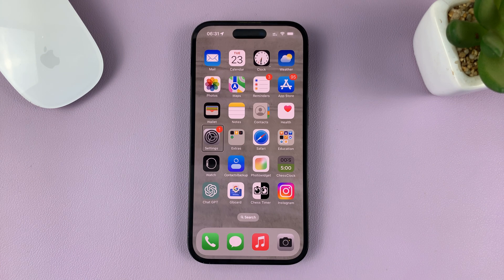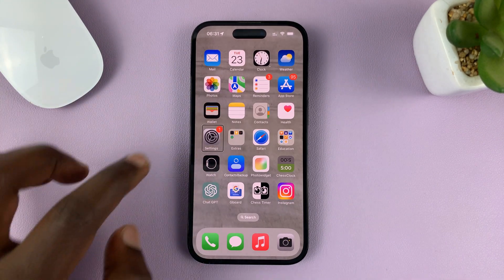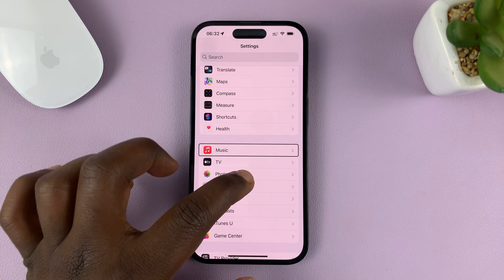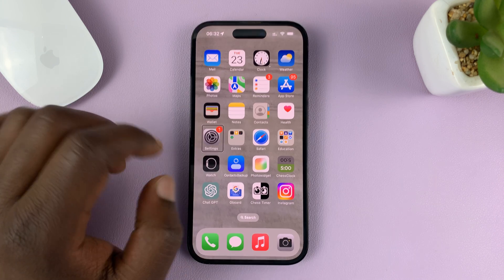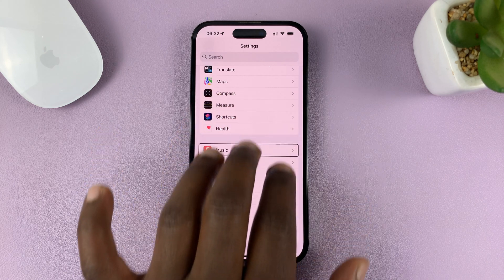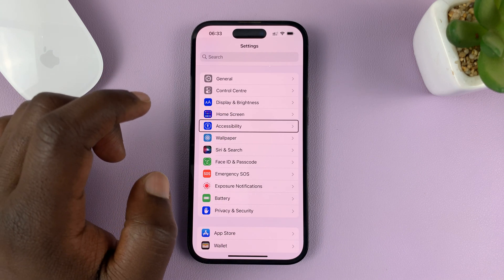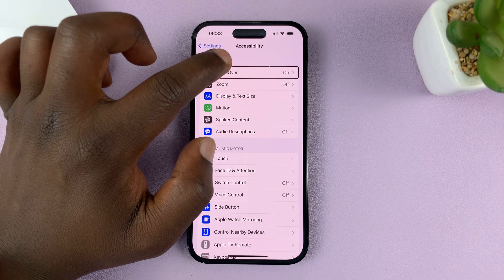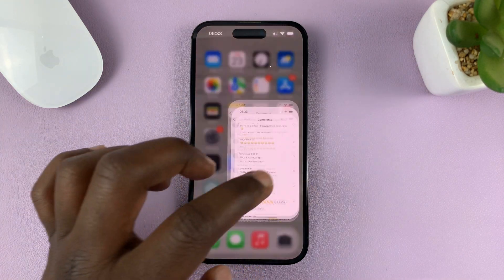iPhone 14/14 Pro: How To Turn OFF Voice Over Mode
Welcome to our step-by-step guide on how to turn off Voice Over Mode on your iPhone 14 or iPhone 14 Pro.

Voice Over Mode is a useful accessibility feature that provides spoken feedback for individuals with visual impairments. However, if you accidentally enable Voice Over Mode or no longer need it, we'll show you how to disable it quickly and easily.

In this tutorial, we'll walk you through the process of turning off Voice Over Mode on your iPhone 14/14 Pro. Whether you're new to iOS or a seasoned user, our instructions will help you navigate the settings and return your device to its normal operating mode.

Here are the steps to disable Voice Over Mode on your iPhone 14/14 Pro:

Step 1: Unlock your iPhone and go to the Home Screen.
Step 2: Open the Settings app, which is represented by a gear icon.
Step 3: In the Settings menu, scroll down and tap on "Accessibility."
Step 4: Inside the Accessibility menu, locate and select "Voice Over."
Step 5: On the Voice Over screen, toggle the switch labeled "Voice Over" to the off position.
Step 6: A confirmation pop-up might appear. Tap on "Turn Off Voice Over" to confirm.
Step 7: Voice-Over Mode is now disabled on your iPhone 14/14 Pro.

Remember, the process may vary slightly depending on the iOS version installed on your device, but the general steps should remain the same.

Galaxy S23 Ultra DUAL SIM 256GB 8GB Phantom Black:

Samsung Galaxy A14 (Factory Unlocked):

Cell Phone Tripod Adapter